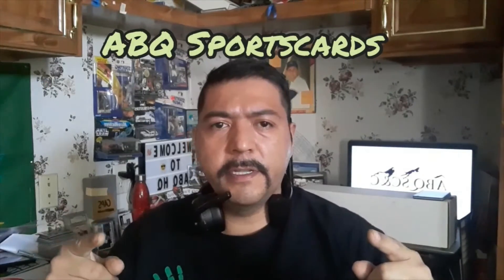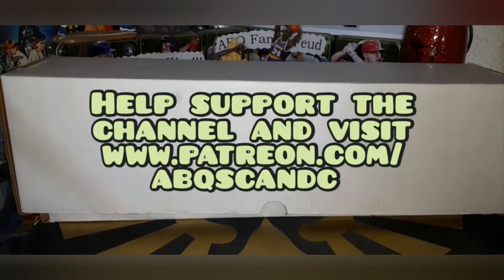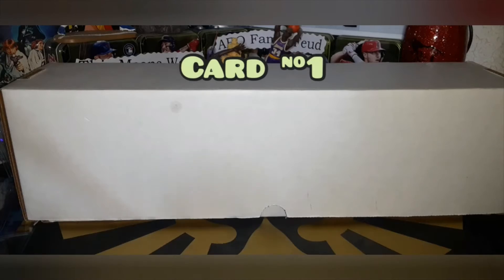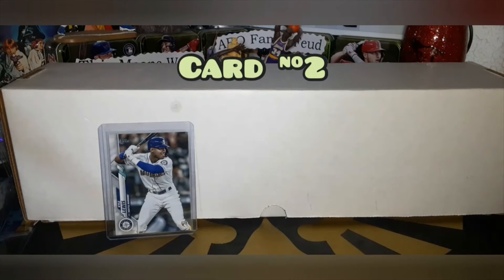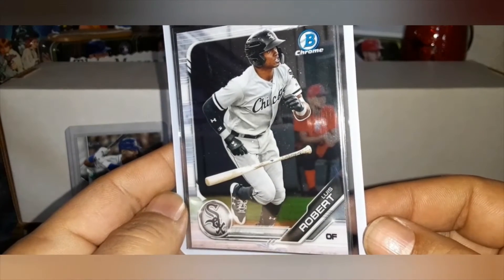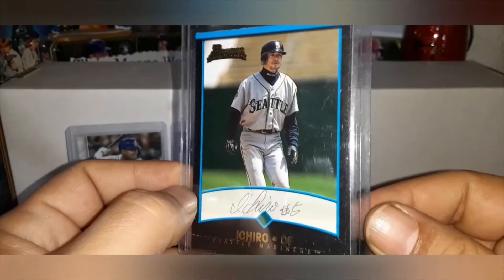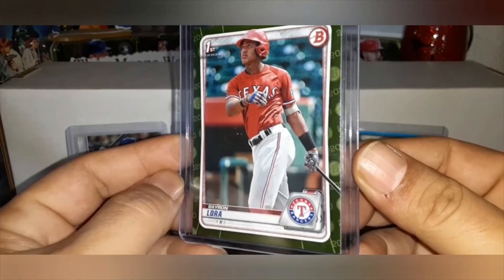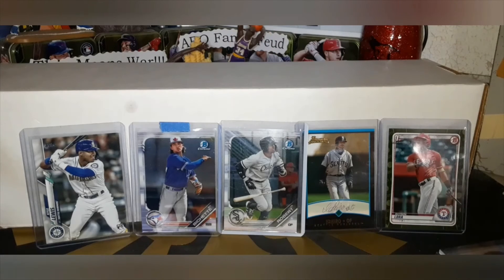*New Series* Keep, Sell or Slab #1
If you enjoy the videos you can get early access to our breaks and help support us
Our content is not made for children. If you are under the age of 13 please be sure to have a parent or guardian with you while watching our videos.
You can also find us on ebay under the user names;
We do accept Care Packages with donated cards inside. Those cards will be passed back along to our viewers unless noted that they are for my PC. The address to send those is….
c/o D. Castaneda
300 Menaul Blvd NW Ste A578